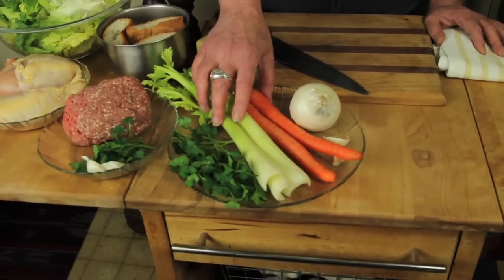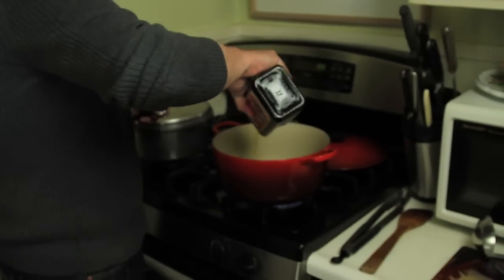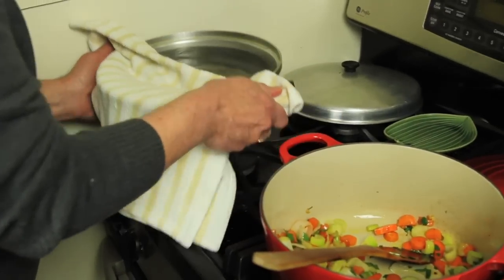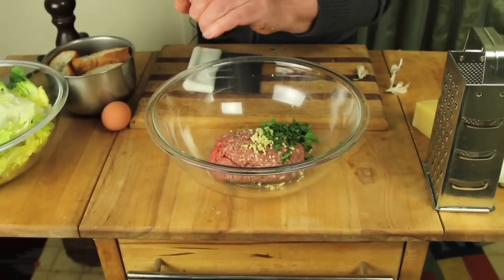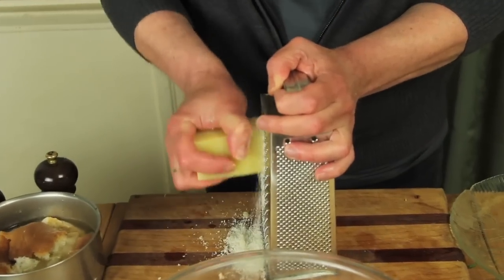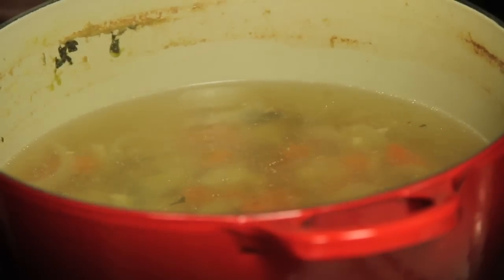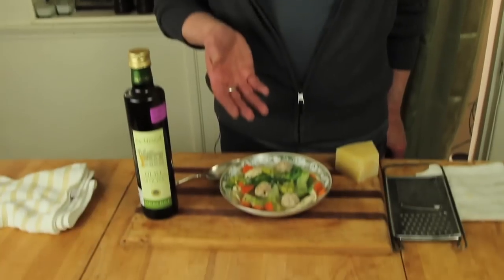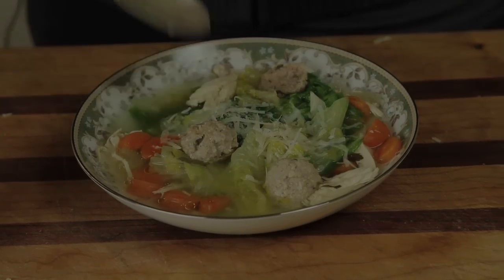Italian Wedding Soup: Chicken, Escarole and Veal Meatballs, Italian Recipe - Gianni's North Beach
Also known as Italian wedding soup, chicken and escarole soup is an Italian-American classic. The addition of the little savory veal meatballs make this soup special. It's a staple at Italian wedding receptions and hence the moniker Italian Wedding Soup.